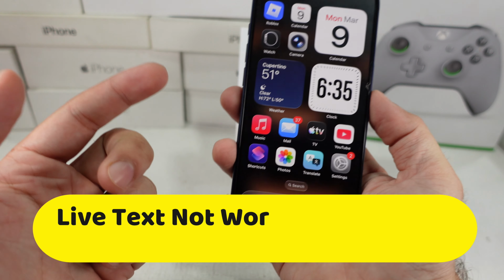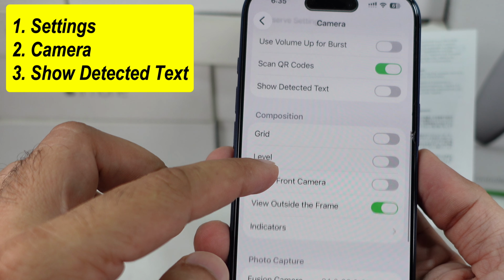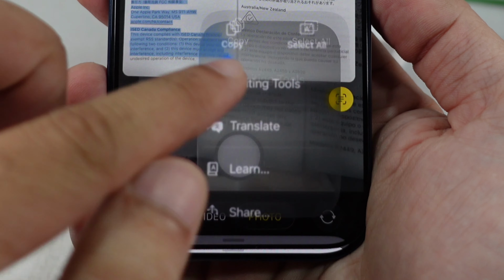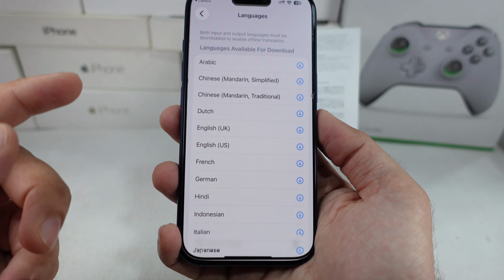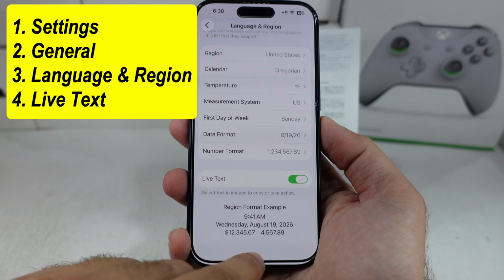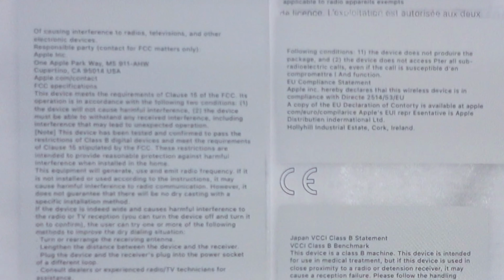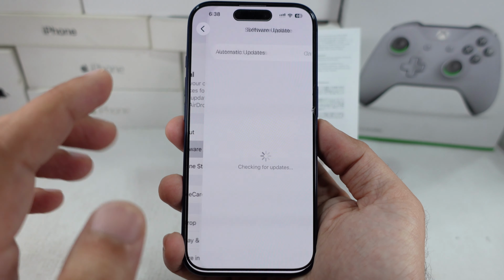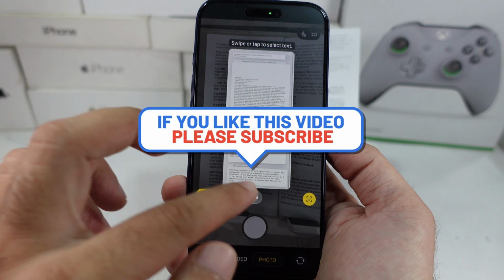Live Text Not Working on iPhone in iOS 26 (Show Detected Text)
Is Live Text not working on your iPhone in iOS 26? In this video, I’ll show you how to fix Copy Text from Photos on iPhone not working, how to enable the Live Text feature in iOS 26, and how to use Live Text and Live Translation directly from the Camera or Photos app.

00:00 intro
00:09 Fix 1
00:55 Fix 2
01:29 Other Fixes

Live Text allows you to copy text from photos, scan text using the camera, and translate languages instantly on your iPhone. If the Photos Live Text or Camera Live Text feature is not detecting text, I will guide you step-by-step to turn it on and fix the issue quickly.

In this tutorial you will learn:

• How to turn on Live Text feature on iPhone
• How to fix Live Text not working on iPhone in iOS 26
• How to copy text from photos on iPhone
• How to copy text directly from the iPhone camera
• How to use Photos Live Translation and Camera Live Translation
• How to translate text using the iPhone camera
• How to turn on Translate on iPhone camera
• How to turn off Translate on iPhone camera

This guide works for all supported iPhones running iOS 26, including the latest models.

Here are all the fixes for Live Text not working in the camera or in the Photos app on an iPhone 17e running iOS 26.

First check the camera settings; under the settings app, scroll to camera. See the option for the Show Detected Text toggle and enable it.

Now, your camera can detect text live when you capture the photo.

Tap on the Live Text icon that appears on the left button. Tap on it and see the scanned text in the live camera. Use the Translate option in More Options.

Then convert it into your language. Ensure that the Apple Translate app is installed on your iPhone.

See the translated text; you can translate a signboard or paper.

To change language, select language from the dropdown.

Then copy the translated text or open it in Translate.

If your language is not showing, then download the new language from the Download Languages option.

That's live text in the camera app.

If Live Text is not working in Picture in the Photos app, then enable Live Text for Picture.

Launch the settings app, tap General, and scroll a little bit to the language & region option.

And the last option is Live Text. Enable the toggle, and that's it.

Now, launch the Photos app on your iPhone, and select the image with text. Wait for a second until your iPhone identifies the picture with text.

Tap on the live text icon and see all text selected in the picture.

Then tap on the translate option to convert into the main language.

That's it.

Still, if it's not showing, then check that supported devices include iPhone XS / XR and newer and iPhone 11 and later.

Your iPhone must be updated with the latest iOS version.

When you scan text with your iPhone camera, make sure the lighting is good so the words are easy to see.

To keep the text in focus, hold your iPhone still and point the camera directly at the text.

Don't use blurry pictures either, because Live Text might not be able to read the words correctly if the picture isn't clear.

That's all possible fixes for Live Text in iOS 26 solutions.